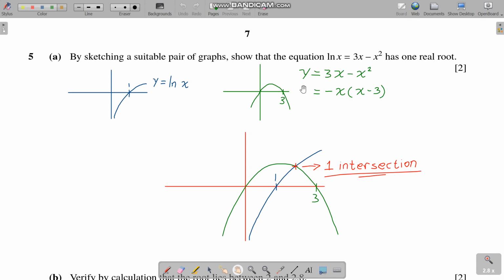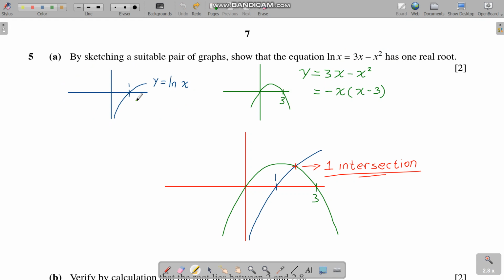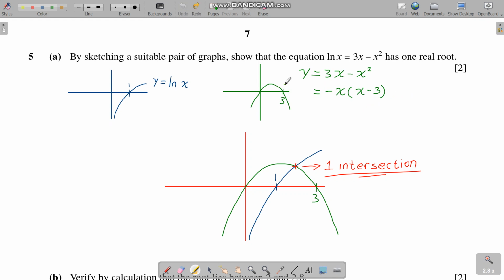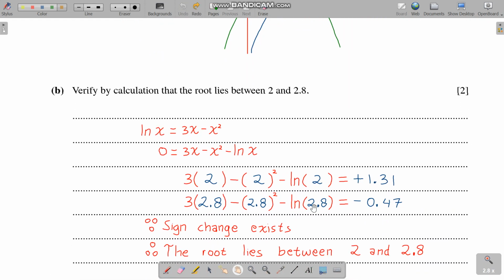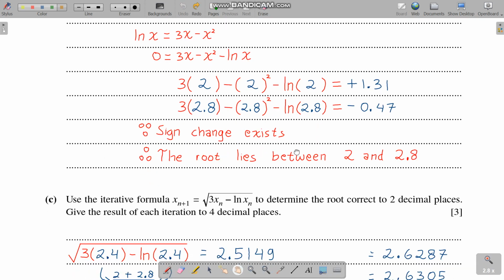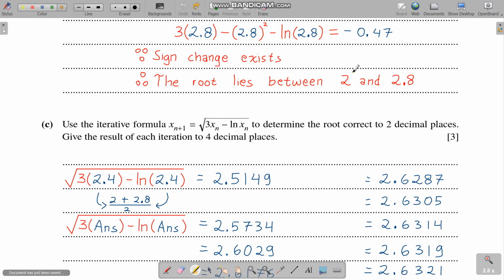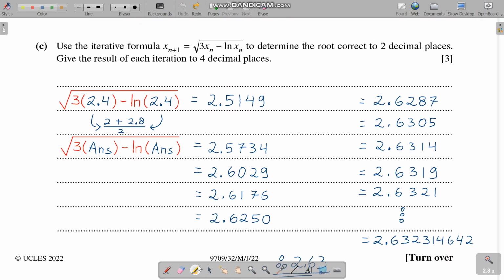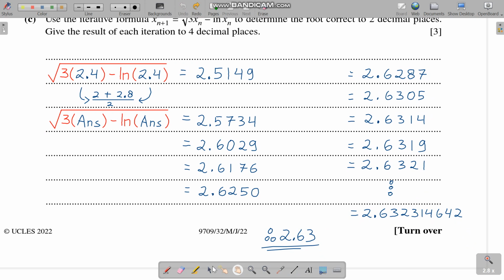9709_s22_qp_32 Q5a,b,c Topic 3.6 Numerical Solution of Equations A Level Mathematics